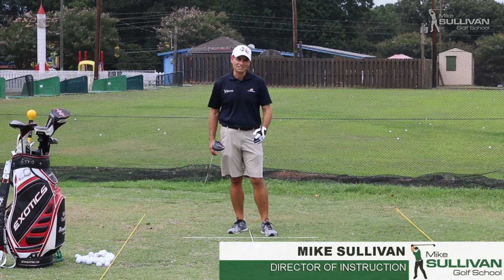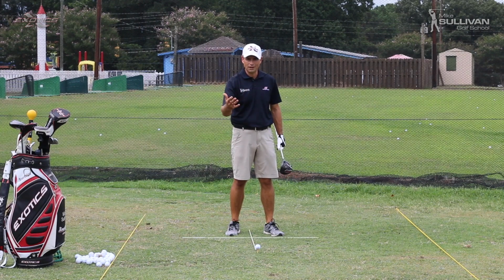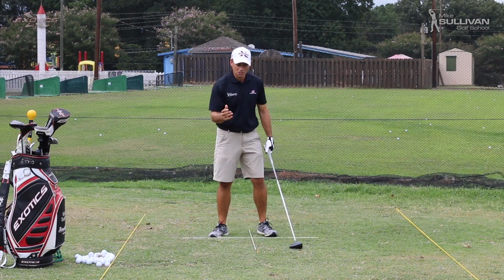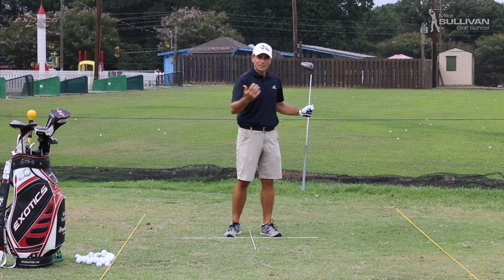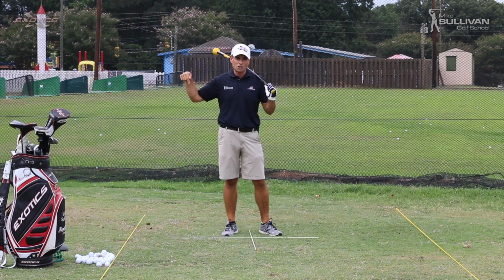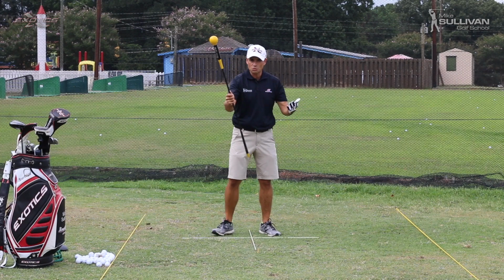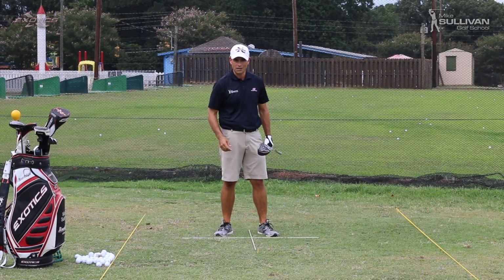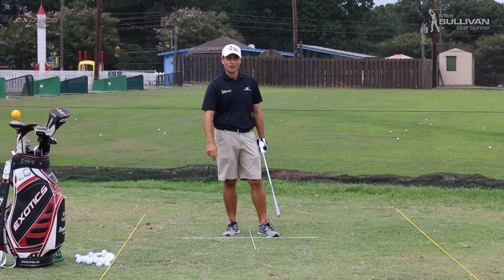Swing Sequence for More Distance, with Mike Sullivan, Raleigh, NC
- Distance series: Learn how the correct swing sequence can help you achieve greater club head speed to hit the golf ball longer.  Grip pressure is also mentioned in this video.  Mike uses SKLZ Golf Flex trainer to illustrate the proper golf swing sequence.